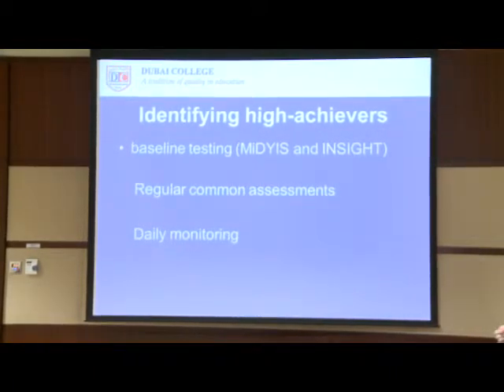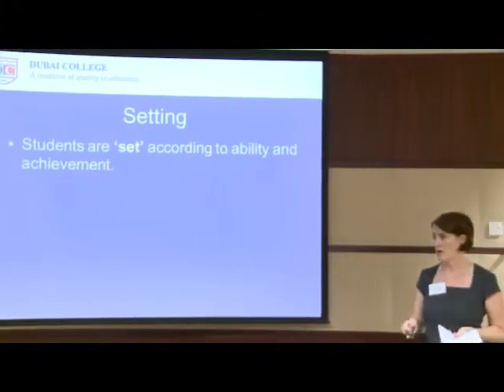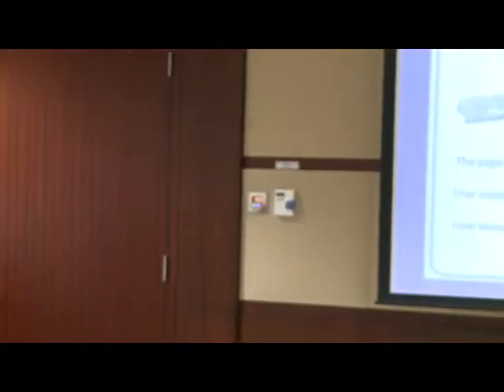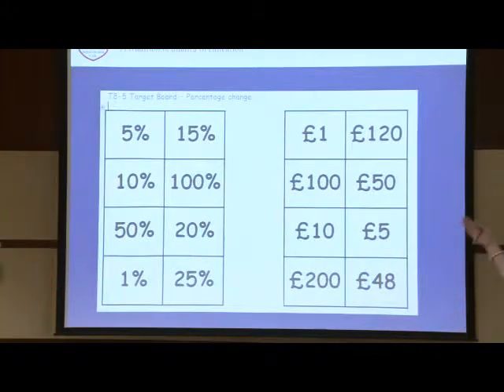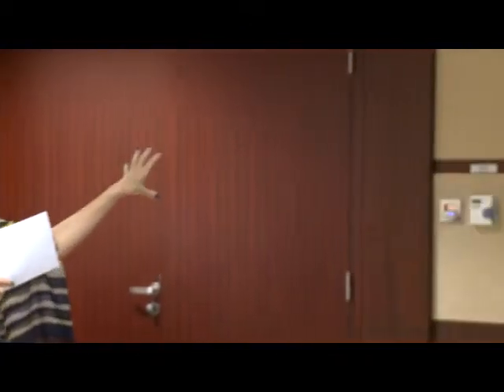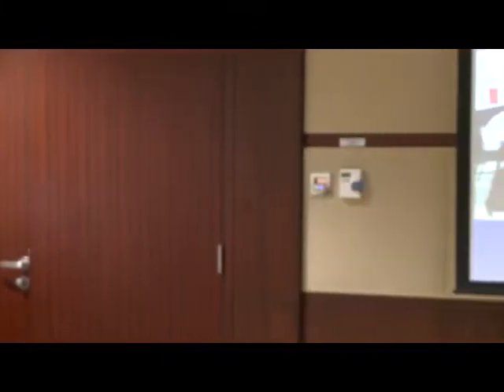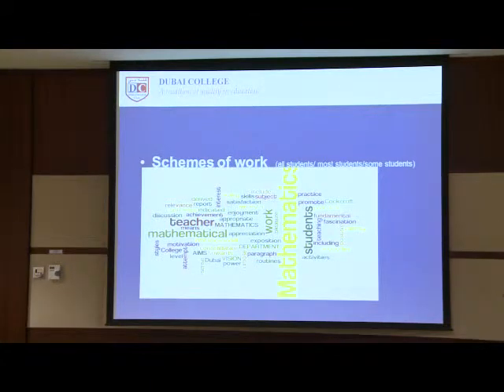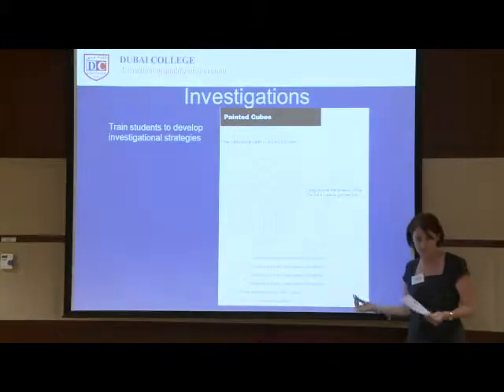How we make maths more challenging for high-achieving secondary students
Presented by: Dubai College
On:12 Dec. 2012